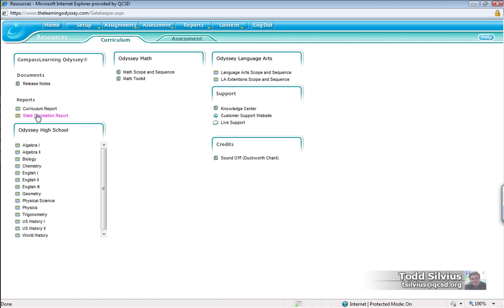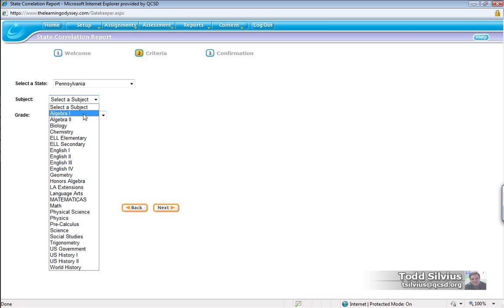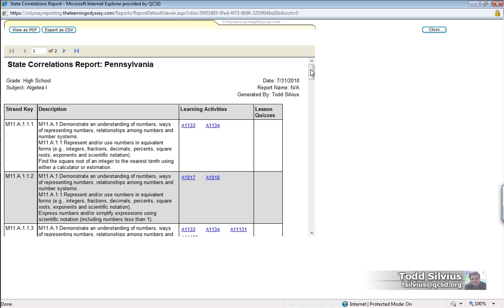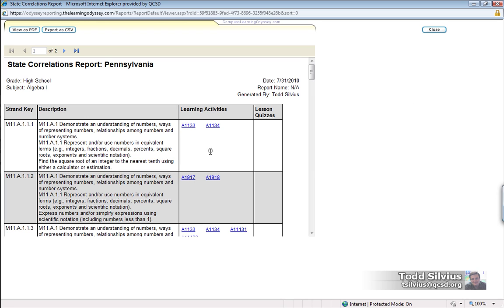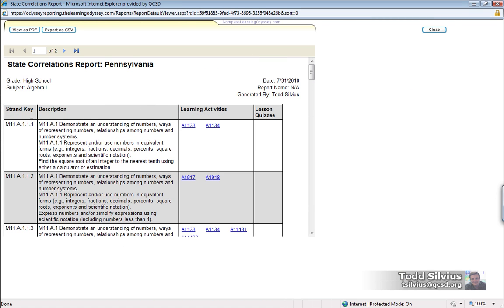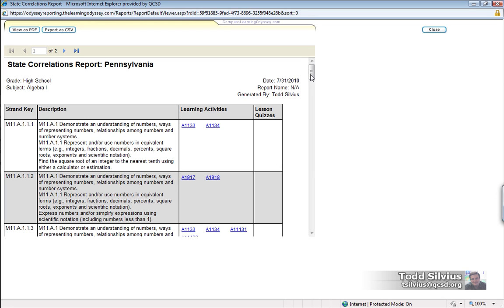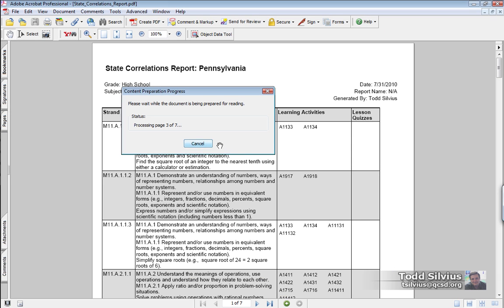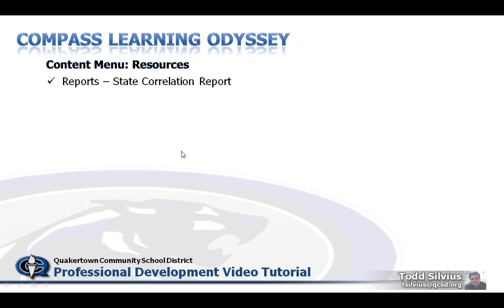Compass Functionality 15: PA State Correlation Report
- Running a state correlation report